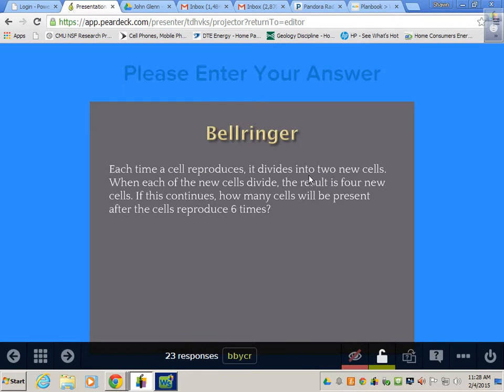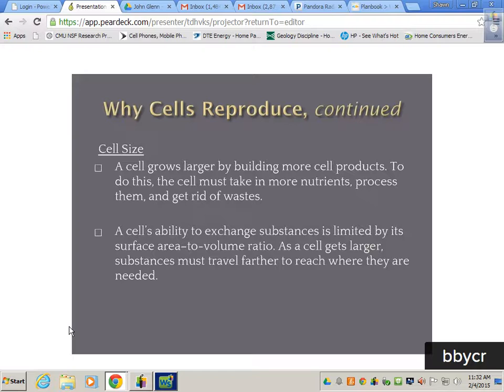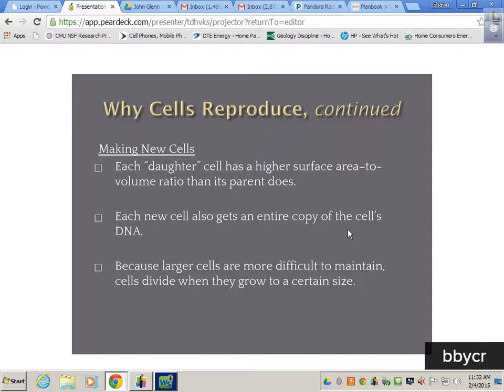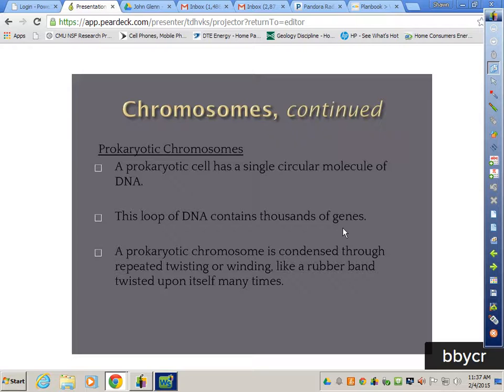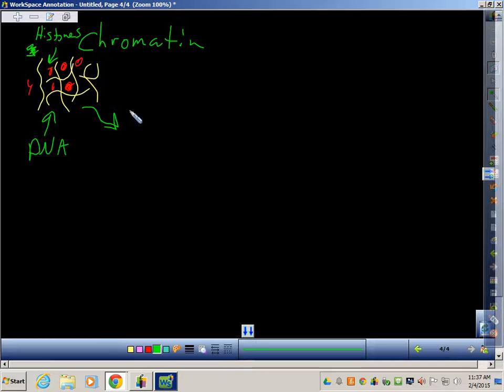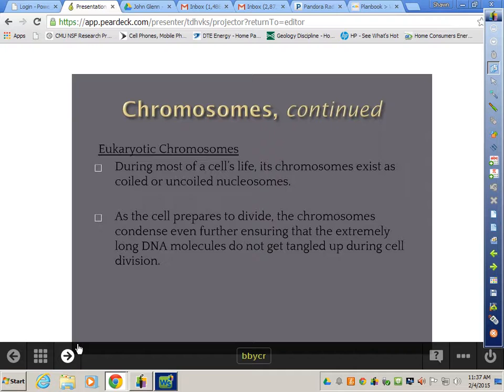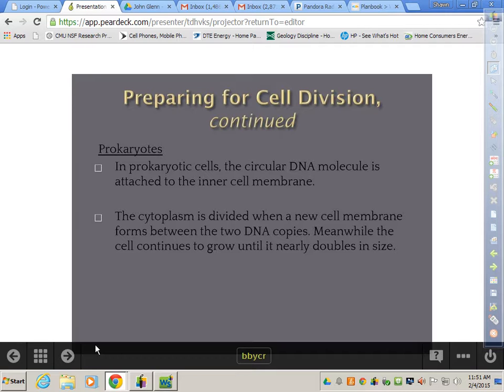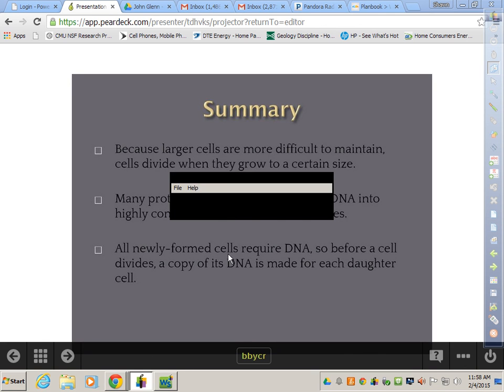10.1A Peardeck Lecture